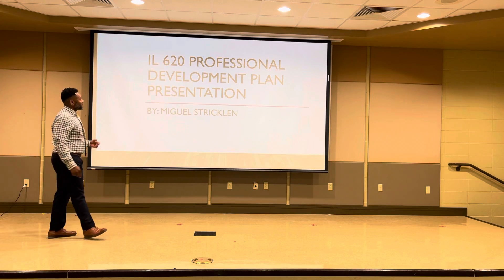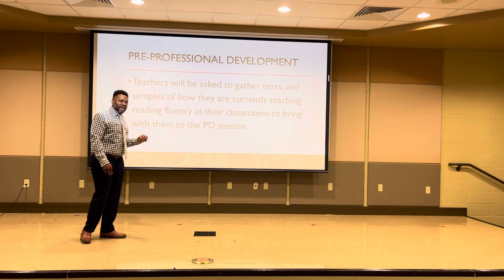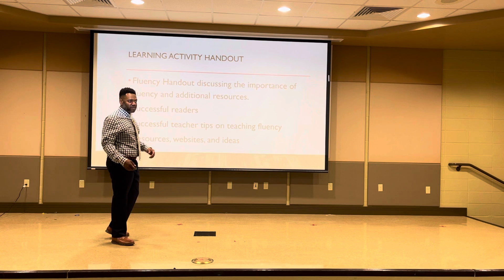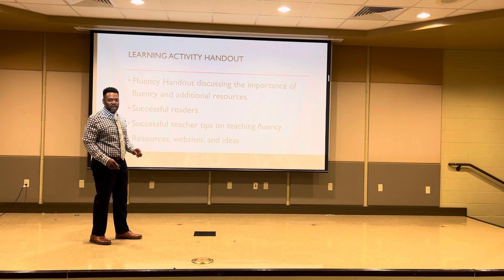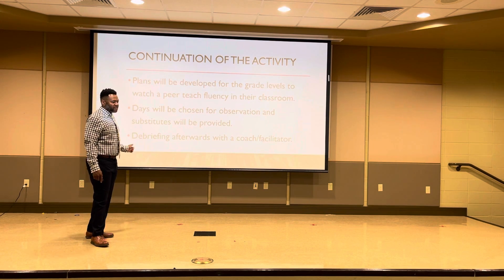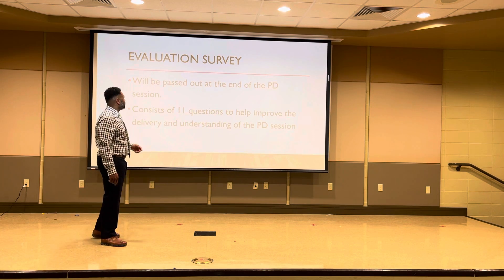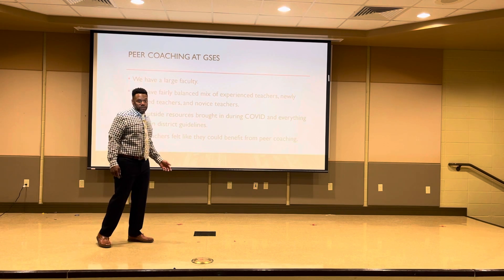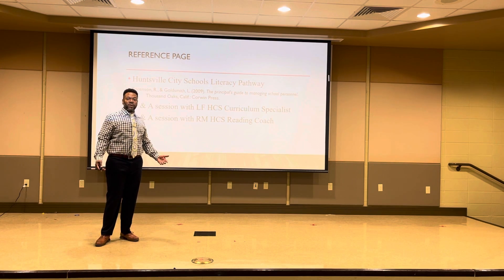IL 620 Professional Development Lesson Plan Presentation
IL 620 PD Lesson Plan Presentation